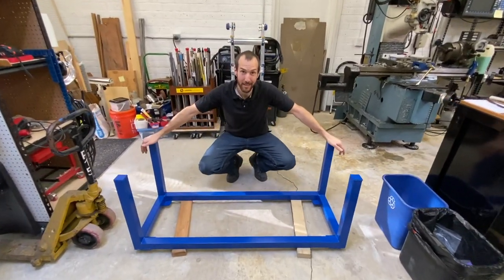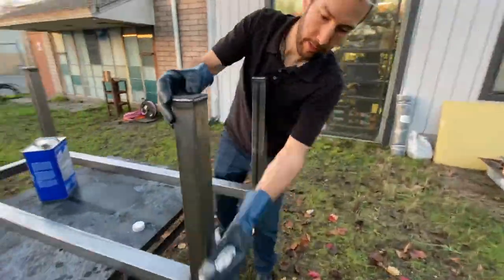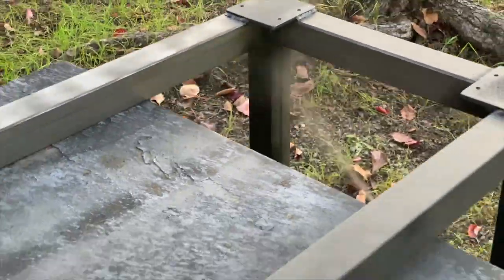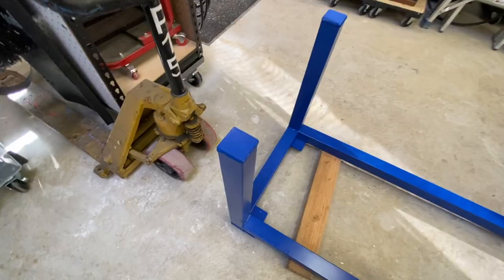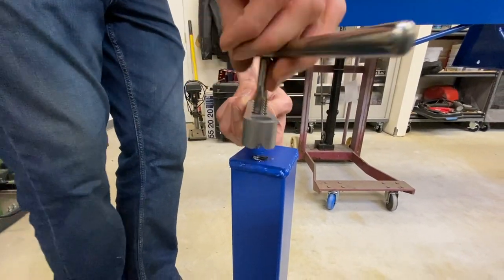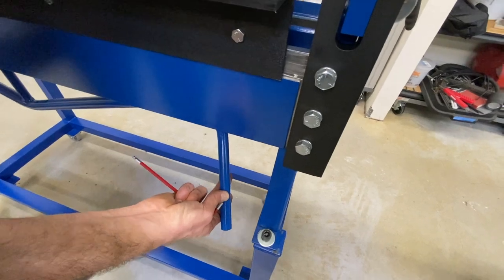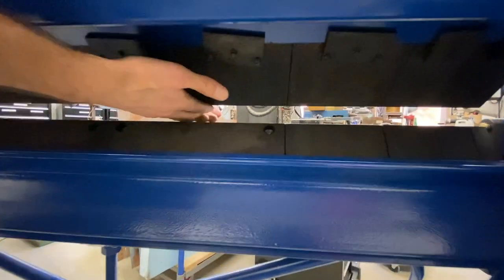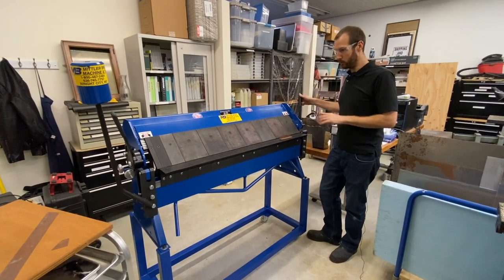HOW TO MAKE A CUSTOM MACHINE STAND for Mittler Bros Ultimate Box & Pan Brake (PART II)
In this video, I'll show you the second part of how I made a custom steel machine stand for our Mittler Brothers Ultimate Box & Pan Brake. This time from painting to mounting. I also tell you the reasons why I made this one.

HOW TO MAKE A CUSTOM MACHINE STAND for Mittler Bros Ultimate Box & Pan Brake (PART I)